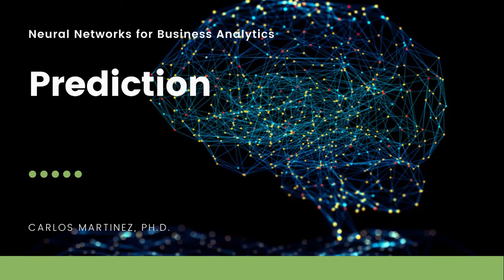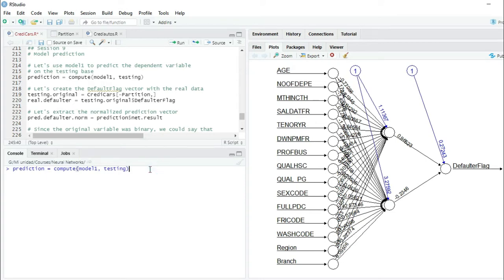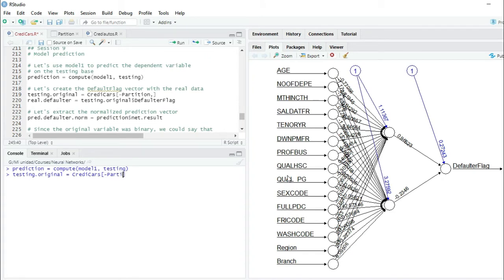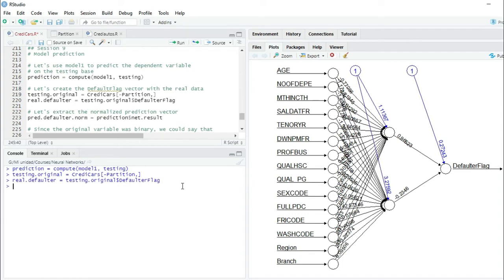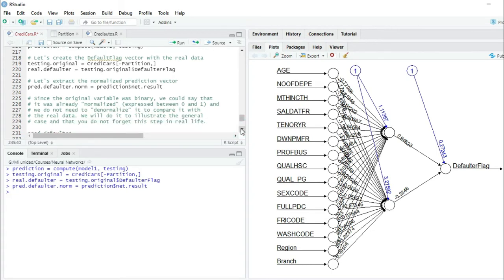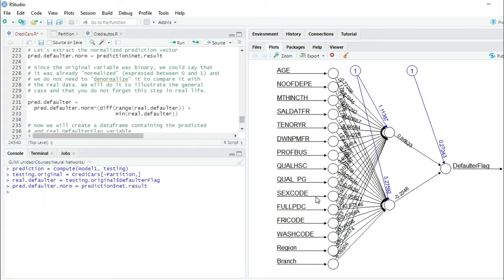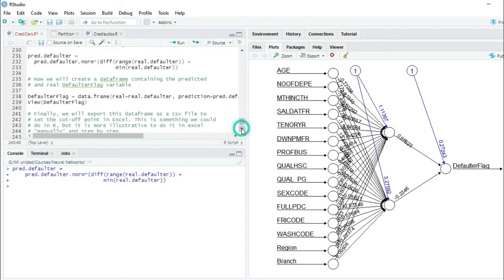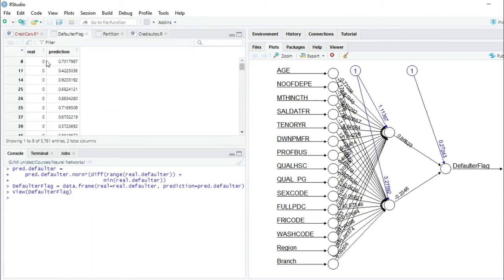Credit Scoring Model with NeuralNet in Rstudio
Learn to create a deep learning credit scoring prediction model with the package NeuralNet of Rstudio.

Would you like to build predictive models using neural networks? My name is Carlos Martínez, I have a Ph.D. in Management from the University of St. Gallen in Switzerland. I have presented my research at some of the most prestigious academic conferences and doctoral colloquiums at the University of Tel Aviv, Politecnico di Milano, University of Halmstad and MIT. Furthermore, I have co-authored more than 25 teaching cases, some of them included in the case bases of Harvard and Michigan.

This is a very comprehensive course that includes presentations, tutorials, and assignments. The course has a practical approach based on the learning-by-doing method in which you will construct a credit scoring predictive model using a real dataset from a car dealer in a developing country. In addition to the videos, you will have access to the R code that we will develop in the videos and to the solutions of the assignments included in the course with which you will self-evaluate and gain confidence in your new skills.

The ideal students of this course are university students and professionals interested in business analytics. This is an introductory course and the only requirement a basic knowledge of spreadsheets and Rstudio.

I hope you are ready to upgrade yourself and learn to build a predictive model using neural networks. I´ll see you in class!